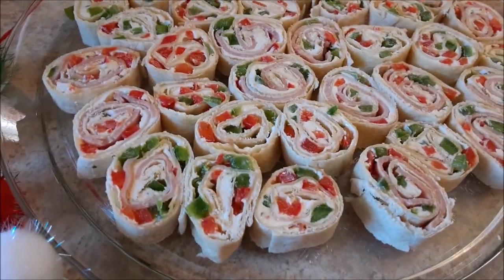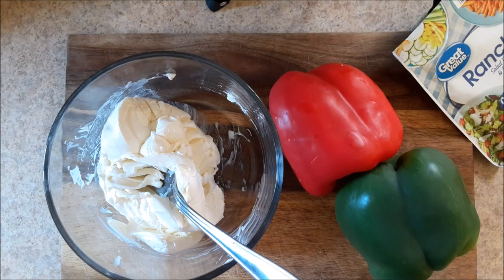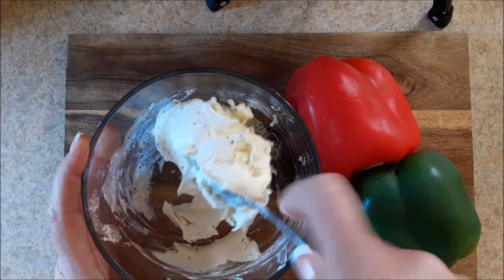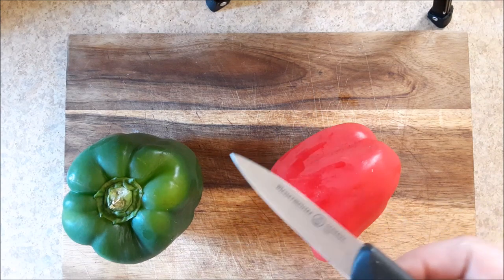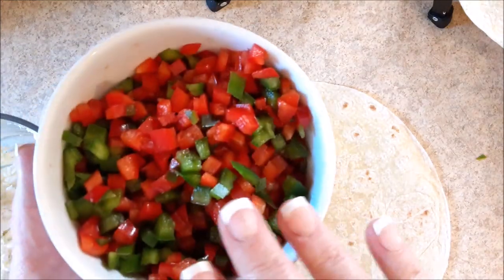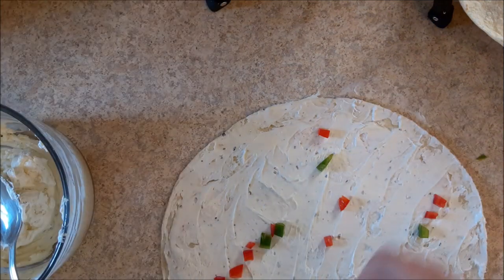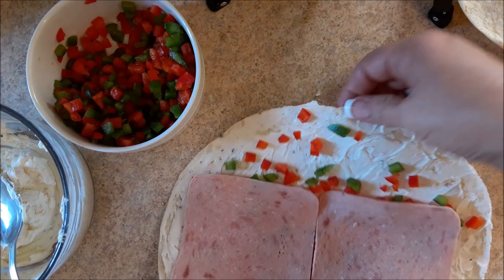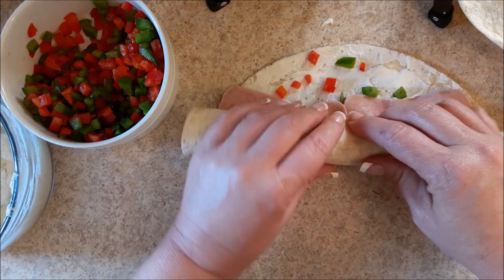Christmas Pinwheels / Christmas Party Food Holiday Appetizers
I'm bringing you food, crafts, decor, parties and more!!!
Sharing our Christmas with YOU is what I have planned all year!!
Thanks so much and we'll see you tomorrow night!
730pm nightly VLOGMAS schedule
Original Recipe Credit:
See video for my alterations 🎄

Items I use daily:
Hamilton Beach Coffee Pot
K-Cup Storage
Mini Waffle Iron
Bath and Body Works Vanilla
Bath and Body Works Winter Candy Apple
Anchor Hocking Mug
Pyrex Bowls
Cast Iron Skillet
Copper Skillet
Olive Oil Decanter
ALL THE THINGS:

I reserve the right to alter recipes from MY blog for the sake of filming

If I partner with any company I will always disclose it here within the description. Please know my relationship with my viewers is extremely important to me and I consider all of you family, you help motivate me to continue doing what I love.

All reviews and opinions that I share are my own

SUBSCRIPTION PAID by: Southern Farm and Kitchen

I am not a dietitian or chef. I am a home cook that shares the meals I make for my family with you.

All meals are made from my kitchen and not distributed to to the public for profit.

All opinions shared on this video are mine and are not necessarily the views of others.

ANY MUSIC LINKS REQUIRED WILL APPEAR HERE:
Angels We Have Heard On High